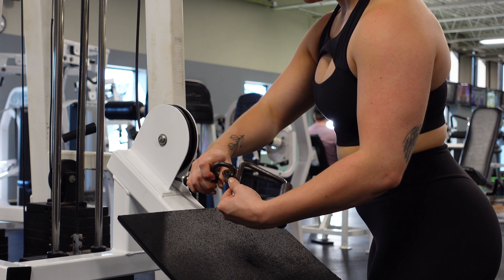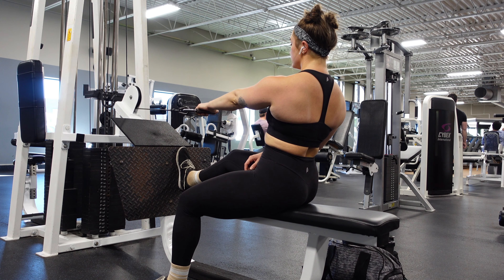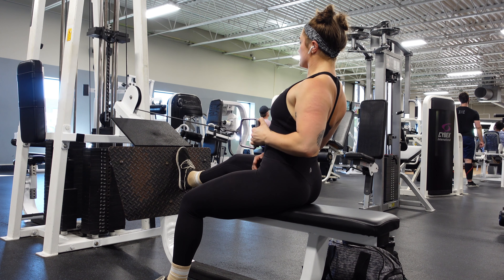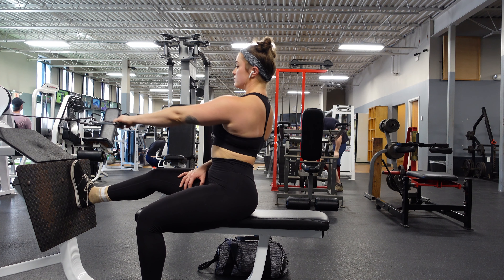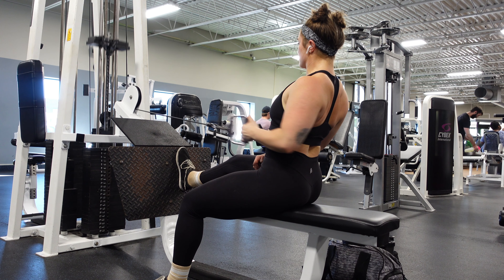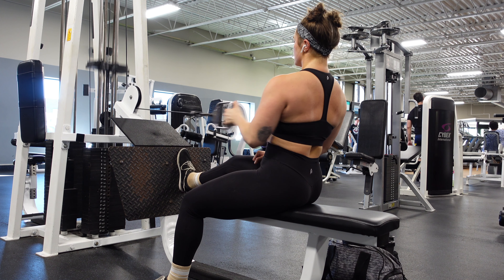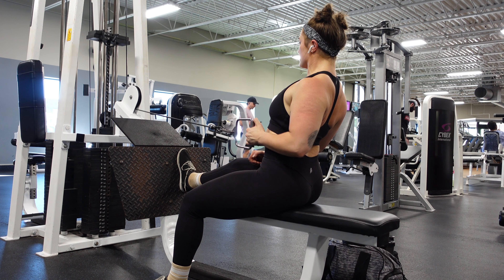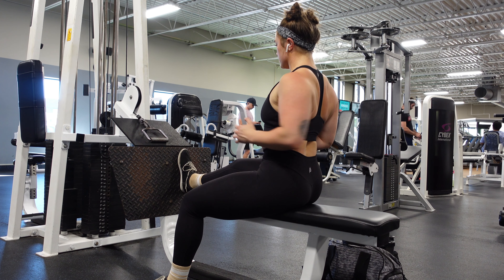Single Arm Cable Row: Cues & Common Mistakes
The Row is a staple compound movement for overall back strength and hypertrophy, and has countless variations. In this video, we'll go over a couple cues to help you master this variation in no time!

Generally speaking, all variations of this movement mainly work the lats, mid and lower traps, rhomboids, and posterior delt.

Coaching: eofit.io